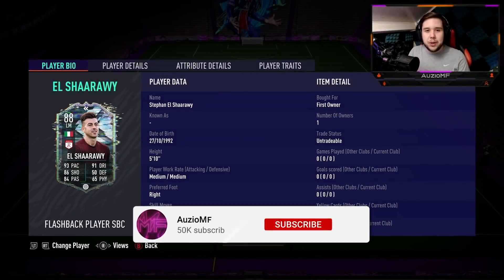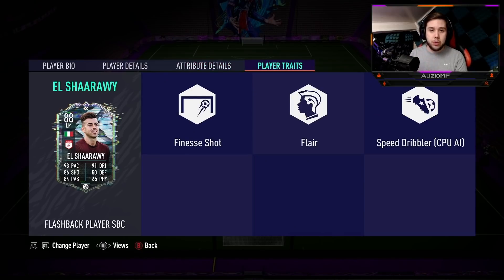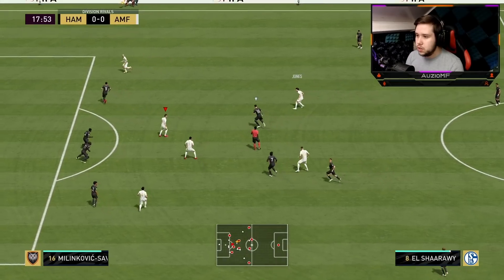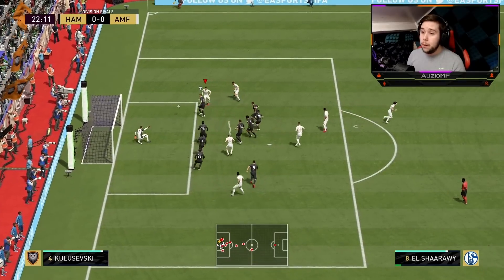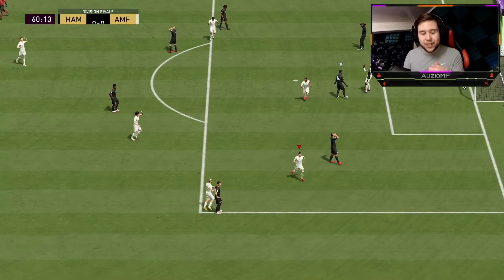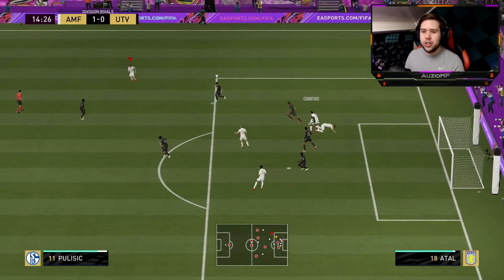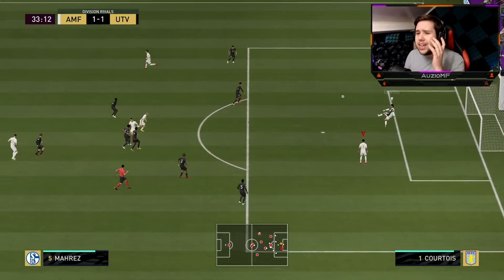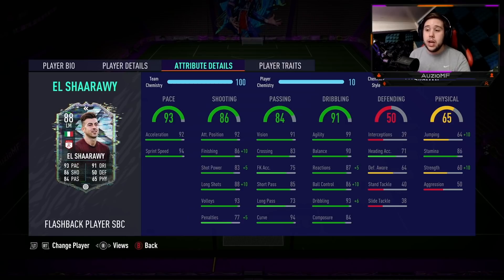II FARAONE! 👑 88 FLASHBACK EL SHAARAWY PLAYER REVIEW! - FIFA 21 Ultimate Team